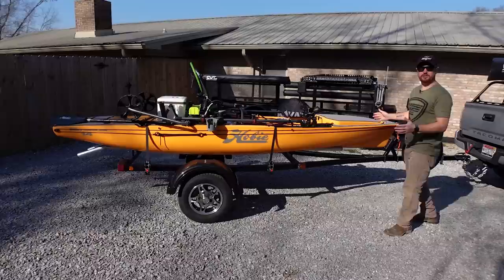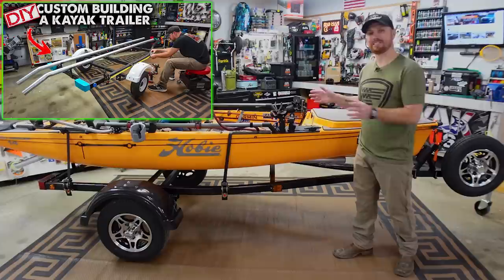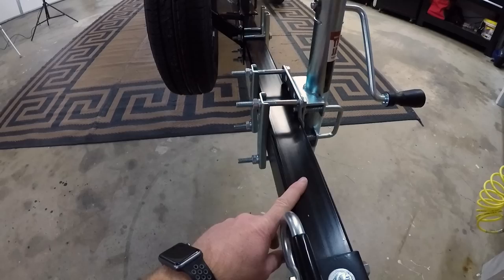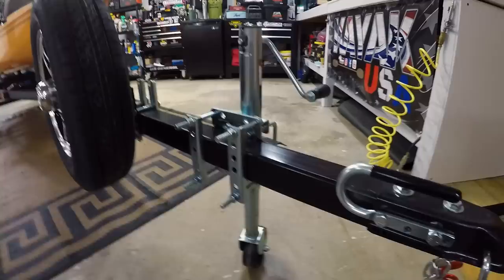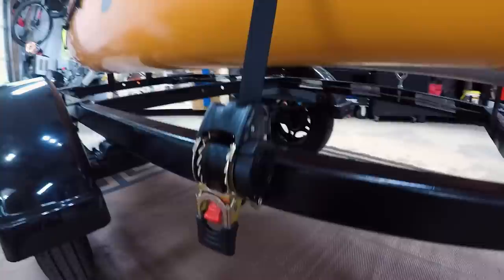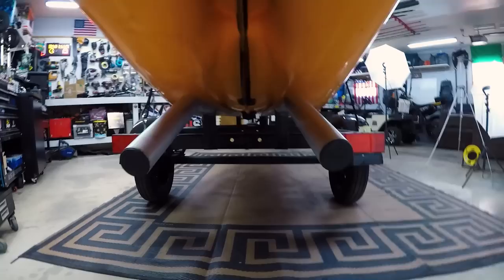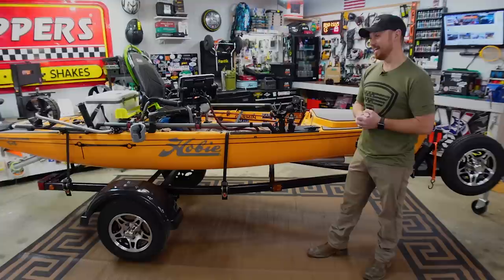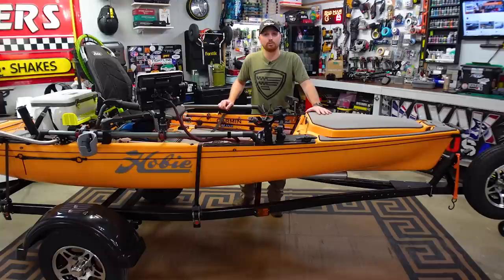DIY Kayak Trailer Build, CHEAP & EASY‼ Wheels, Fenders, Lights & MORE.. HOW TO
This week I'll show you how to build a custom DIY kayak trailer! I show start to finish from the trailer lights, fenders, wheels and more! I'll also show you where to find the BEST selection of trailer wheels and fenders for your build and how to get them CHEAP!